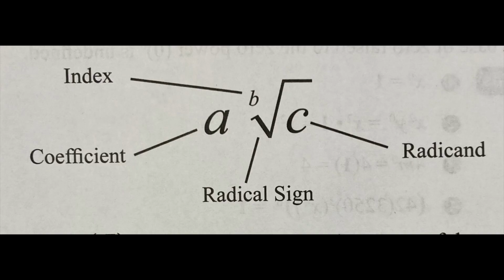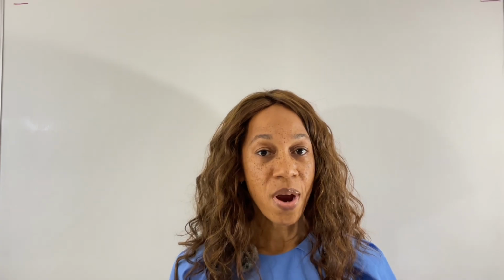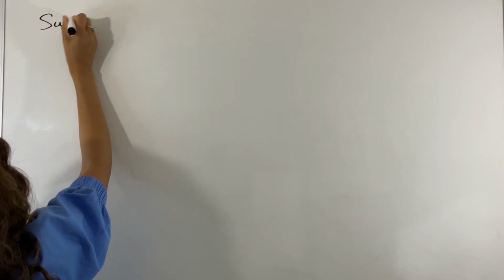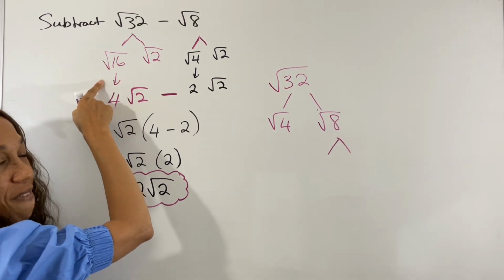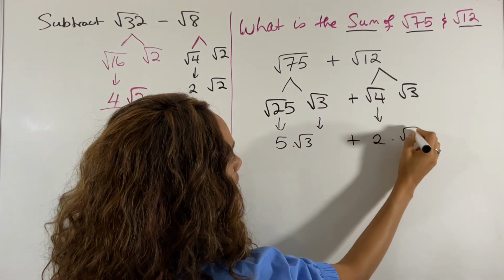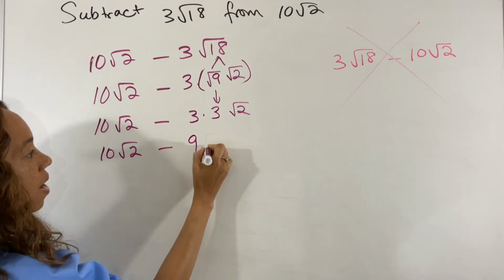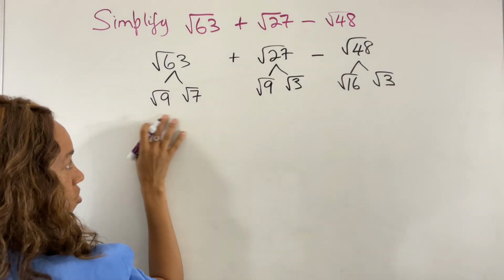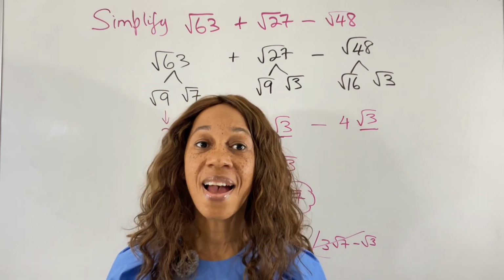How to add and subtract radicals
In this tutorial, you will learn how to add and subtract radicals. You will learn the terminologies and the easy steps to arrive at the correct answer. You will also learn techniques that are applicable to the topic of radicals. Thanks!